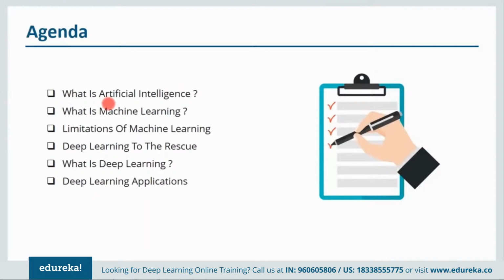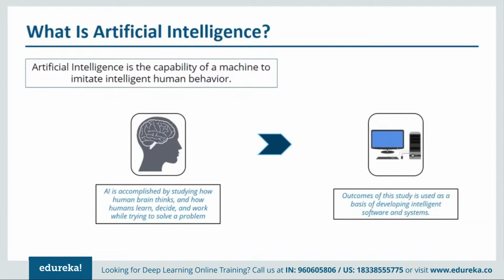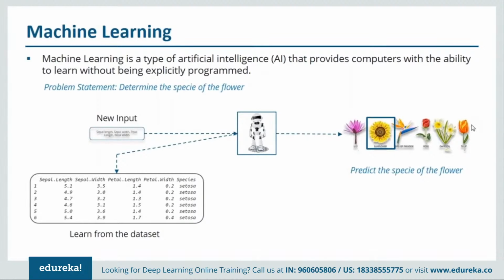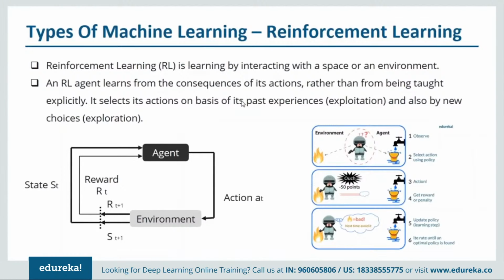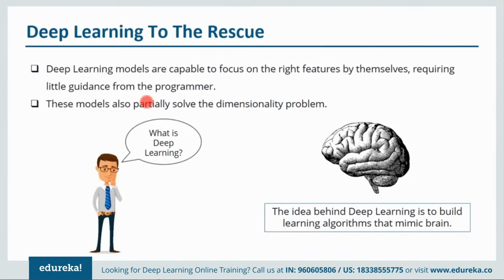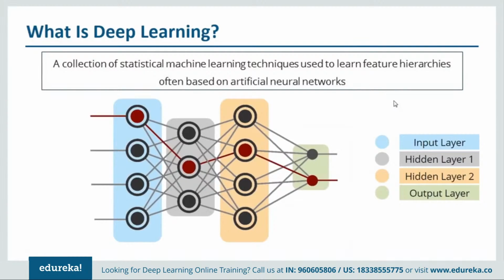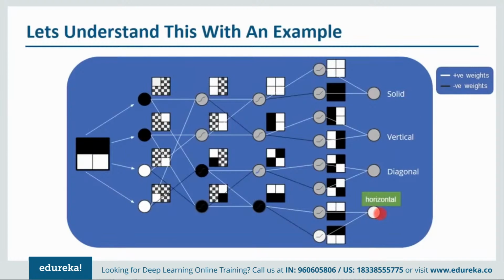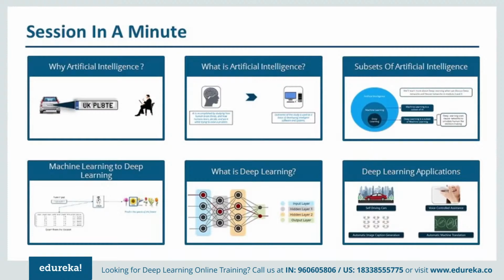What is Deep Learning? | Deep Learning Tutorial For Beginners | Edureka | ML Rewind - 2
This Edureka "What is Deep Learning" video will help you to understand the relationship between Deep Learning, Machine Learning and Artificial Intelligence. It will also explain what is Deep learning and how Deep Learning overcame Machine Learning limitations and different real-life applications of Deep Learning.

1. This is 21 hrs of Online Live Instructor-led course. Weekend class: 7 sessions of 3 hours each.
2. We have a 24x7 One-on-One LIVE Technical Support to help you with any problems you might face or any clarifications you may require during the course.
3. At the end of the training you will have to undergo a 2-hour LIVE Practical Exam based on which we will provide you a Grade and a Verifiable Certificate!

The following professionals can go for this course:
1. Developers aspiring to be a 'Data Scientist'
2. Analytics Managers
3. Business Analysts
4. Information Architects
5. Professionals who want to captivate and analyze Big Data
6. Analysts wanting to understand Data Science methodologies